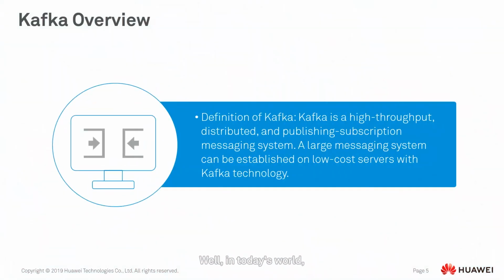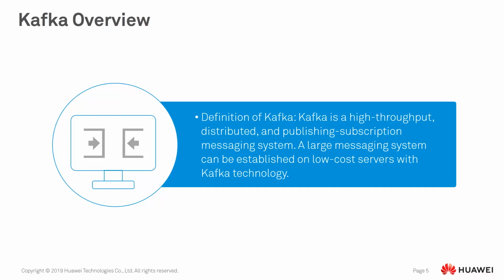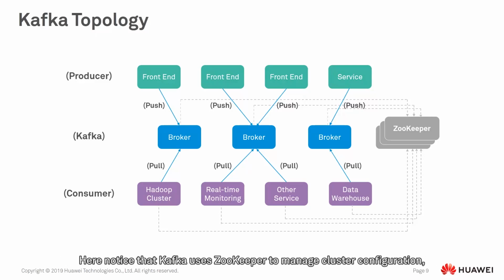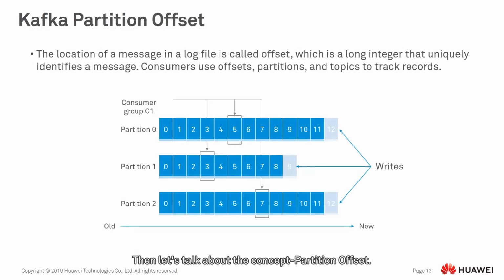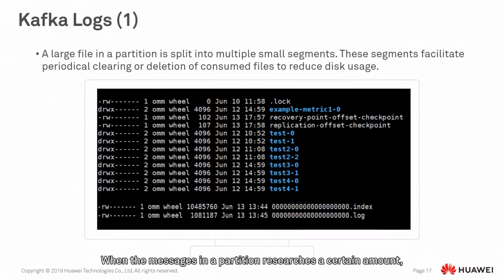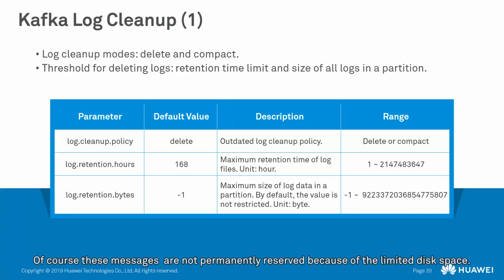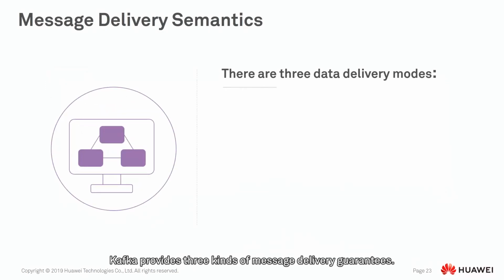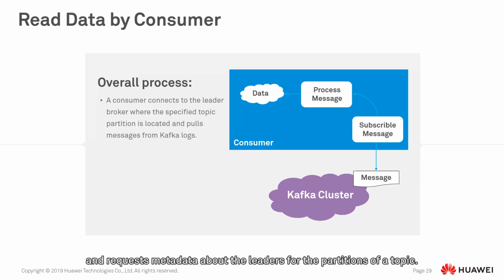What is Kafka | Kafka Distributed Message Subscription System.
In this video, I want to discuss the Pub sub architecture or publish subsribe architecture and talk about the pros and cons and differences over Request Response.